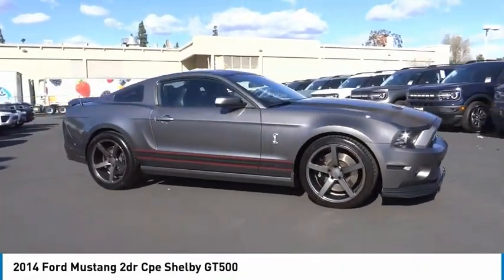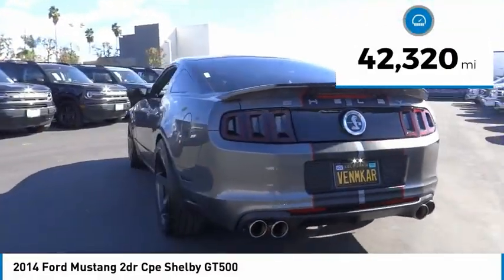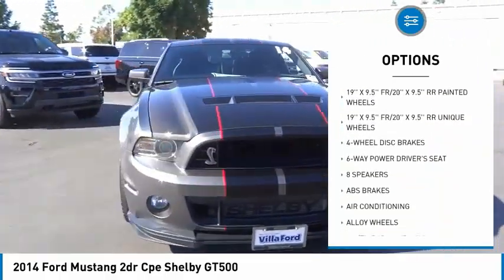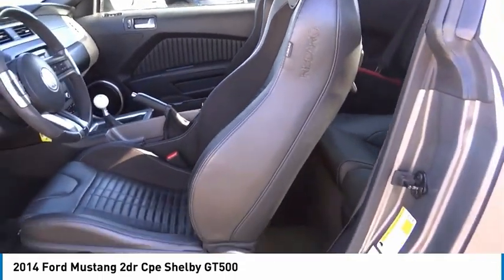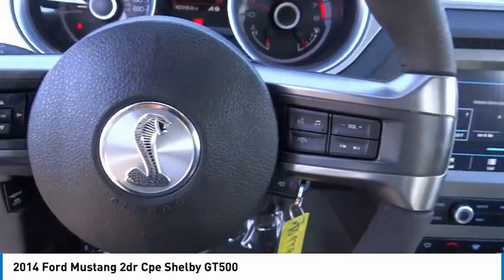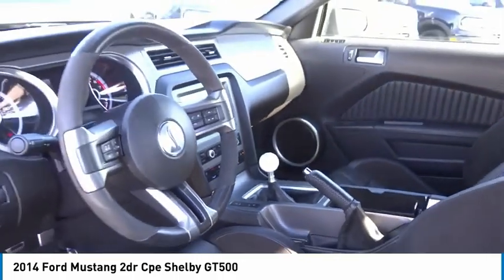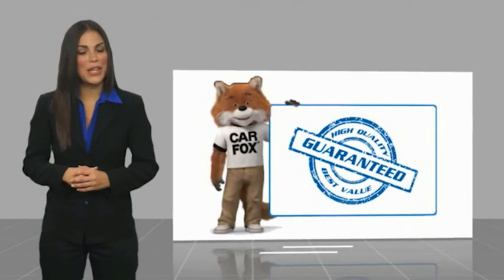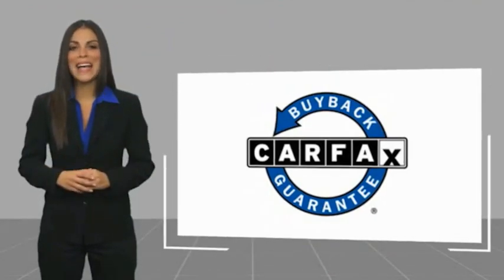2014 Ford Mustang ORANGE TUSTIN PLACENTIA FULLERTON ORANGE COUNTY 00A21431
2014 Ford Mustang 2DR CPE SHELBY GT500

Villa Ford
2550 N. Tustin St.

VILLA FORD PROUDLY SERVICING ORANGE, TUSTIN, PLACENTIA, FULLERTON, ORANGE COUNTY, & SURROUNDING SOUTHERN CALIFORNIA LOCATIONS. THIS GRAY 2014 Ford MUSTANG IS EQUIPPED WITH A 8 Cylinder Engine, MANUAL TRANSMISSION, AND RECEIVES AN ESTIMATED 15 City/24 Hwy MPG. CONTACT VILLA FORD AT TO SCHEDULE A TEST DRIVE AND TAKE THIS 2014 Ford MUSTANG HOME TODAY, OR VISIT OUR SHOWROOM CONVENIENTLY LOCATED AT 2550 N. TUSTIN ST. ORANGE, CA 92865. STOCK #: 00A21431 | 2014 Ford Mustang 2dr Cpe Shelby GT500 SECURITY SYSTEM TRACTION CONTROL 2014 Ford MUSTANG 2DR CPE SHELBY GT500 Recent Arrival! Shelby GT500 2014 Mustang Ford RWD - Only $500 Down (OAC) Tremec 6-Speed Manual Clean CARFAX. Gray 5.8L V8 32V Supercharged 2D Coupe Awards: * 2014 KBB.com 5-Year Cost to Own Awards * 2014 KBB.com 10 Coolest New Cars Under $25,000 * 2014 KBB.com Brand Image Awards Reviews: * Whether you want to relive your youth or are just looking for an affordable and livable sports car, the Mustang can deliver. Power-mongers who seek bragging rights to the world ??s most powerful production V8 engine can opt for the Shelby GT500. Source: KBB.com * Strong V6 and V8 engines; capable handling; ample performance enhancements and customization possibilities. Source: Edmunds * The Ford Mustang takes to the streets meaner than ever. From its bold front end featuring a splitter and unique LED accents in the head and taillamps to attention-getting body accents, Mustang makes its presence known. One look at the signature pronounced curves, kicked-up haunches and dual exhaust system that produces the unique Mustang roar and you're hooked. Mustang keeps the attitude coming with an impressive lineup of engines. There's the Shelby GT500 with the most powerful production V8 engine in the world - a 662-hp supercharged 5.8L V8 capable of more than 200 miles per hour on the track. Discover a 305 horsepower, 31 highway mpg V6 and the 5.0L V8 that pumps out a potent 420 horsepower and 390 lb.-ft.of torque. Both the six-speed manual and available six-speed SelectShift Automatic transmissions in Mustang deliver sporty, smooth-shifting performance. Under the hood or in the cabin, Mustang features an impressive list of hightech features. The available Track Apps gives you performance metrics - everything from acceleration times to g-forces measurements. The Shelby GT500 can be equipped with the SVT Performance Package, featuring SVT-designed Bilstein electronic cockpit adjustable dampers, allowing you to dial in the type of ride you want. Available SYNC STOCK #: 00A21431 | VIN: 1ZVBP8JZ2E5263355 | 2014 Ford Mustang 2dr Cpe Shelby GT500 SECURITY SYSTEM TRACTION CONTROL Villa Ford